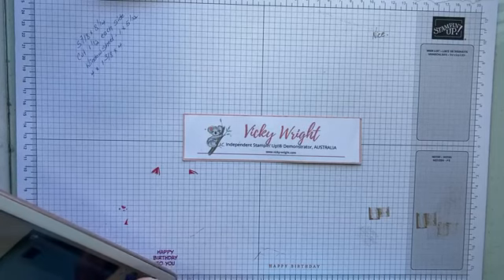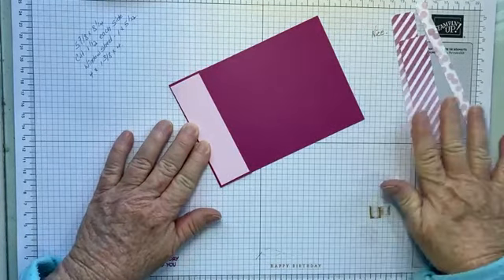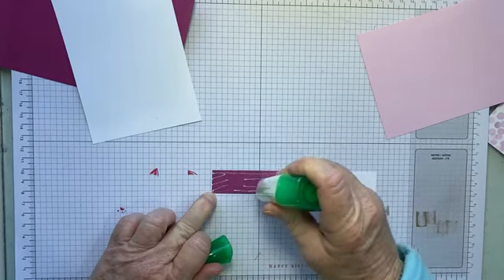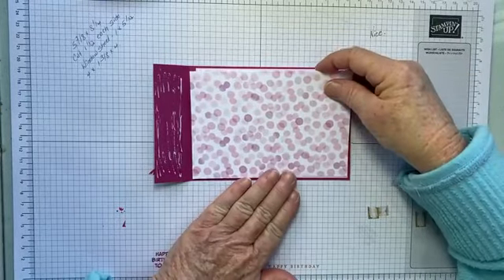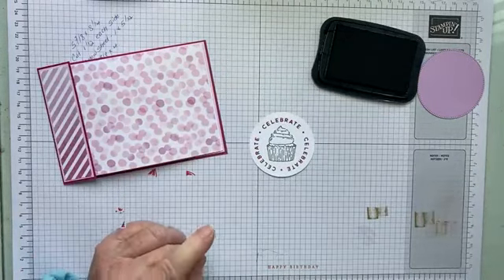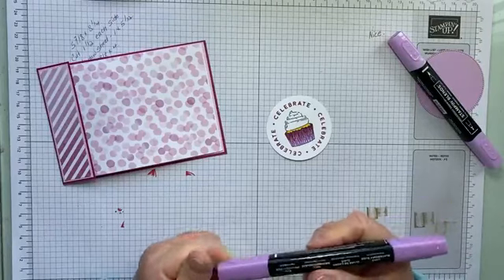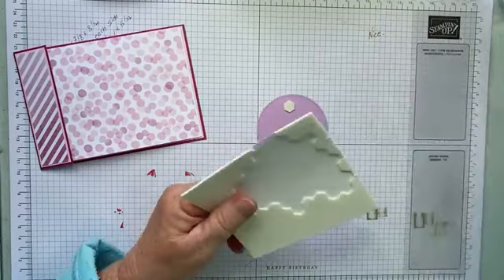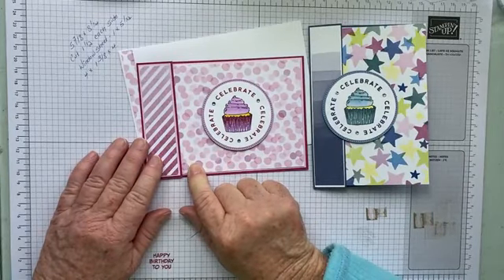#125 Stampin' Up! Bright & Beautiful DSP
#125 - Bright & Beautiful 6 x 6 DSP

Each Sunday, Tuesday & Thursday, Robbie - @robbierubala  - & myself will be showcasing some of the selected Designed Series Papers on sale from 1-30 June.

Bundle - Circle Sayings
Inks - Memento Tuxedo Black, Berry Burst
Cardstock - Basic White, Berry Burst, Bubble Bath, Fresh Freesia
DSP - Bright & Beautiful 6 x 6

Link to my Blog along with a PDF Tutorial which includes Measurements, List of Supplies PLUS Step by Step Instructions